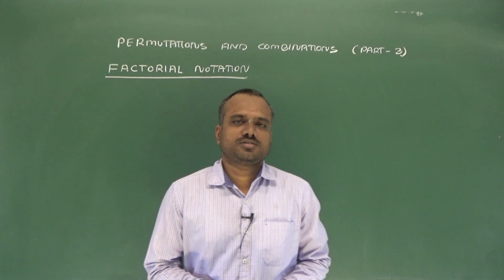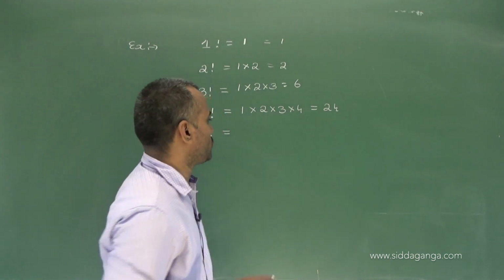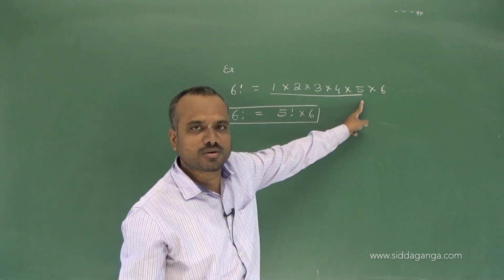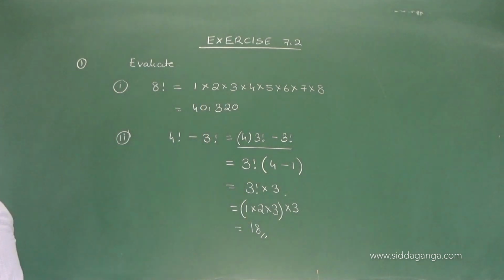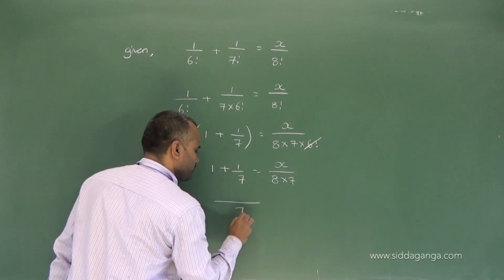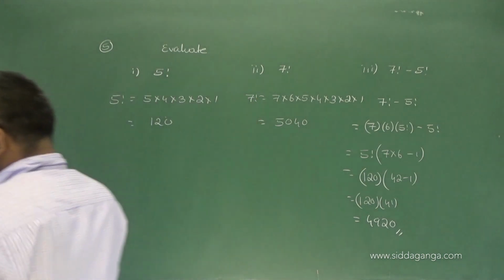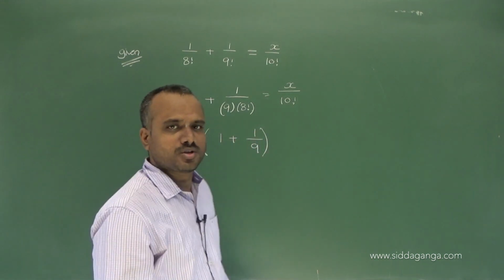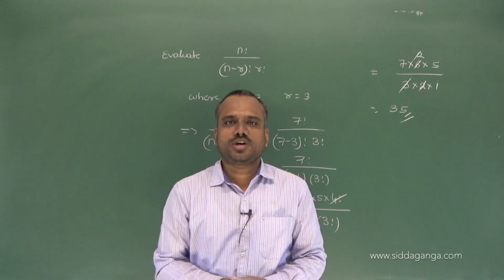1 PUC - MATHEMATICS - PERMUTATION AND COMBINATION - PART 3